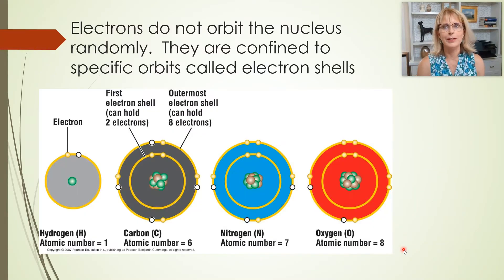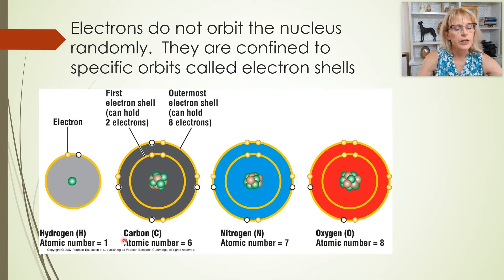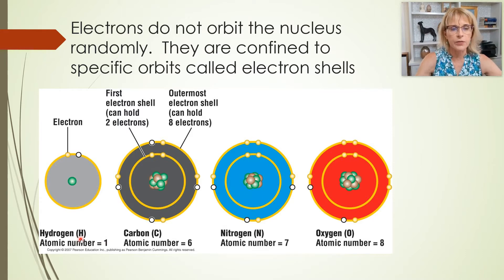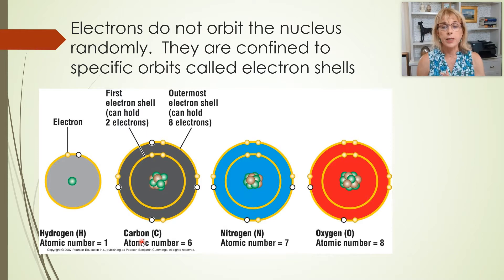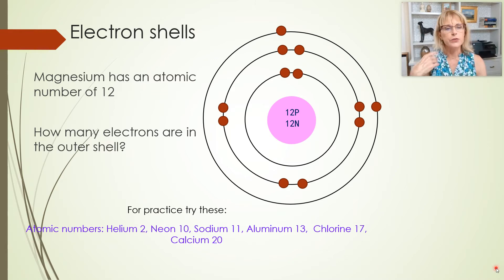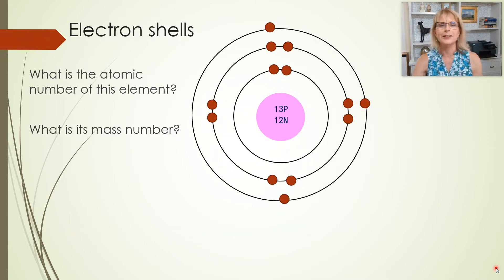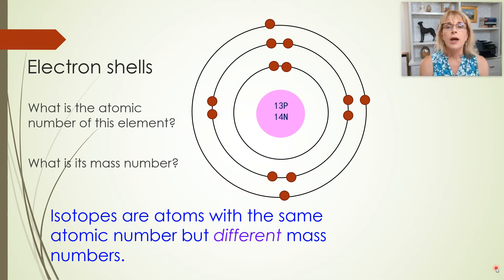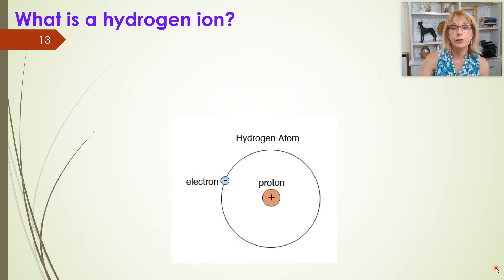Chemistry lecture 2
Introductory physiology, electron shells, hydrogen ions